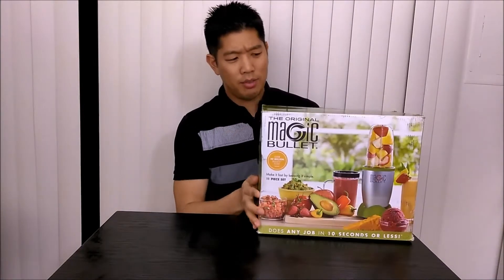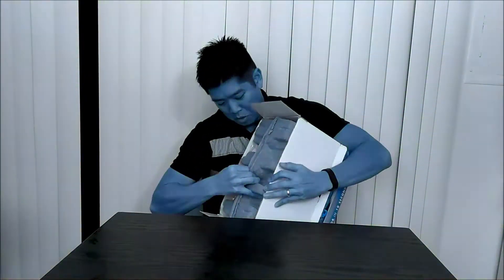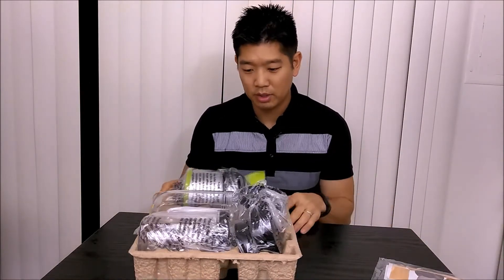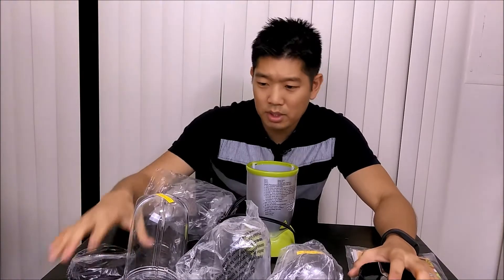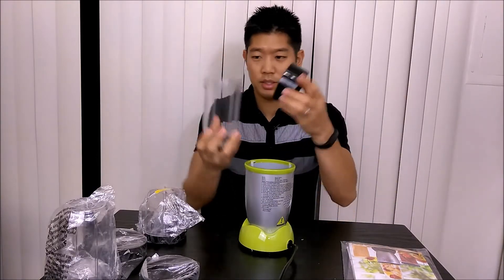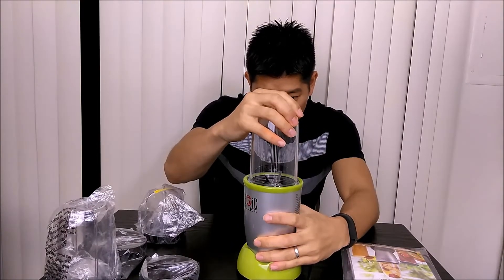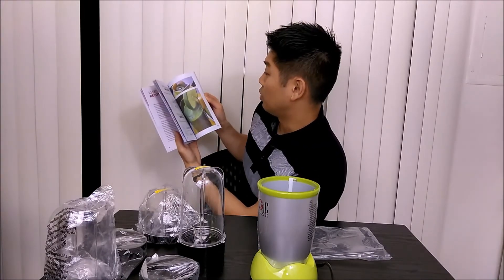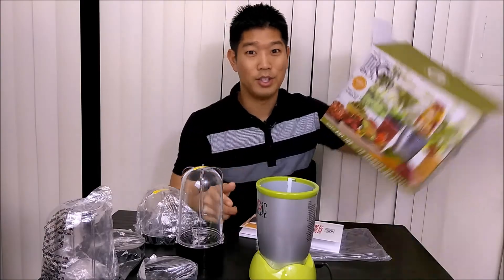Magic Bullet Blender Review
My review of the Magic Bullet Blender. For some reason Amazon sent it to my wife so I did a quick unboxing. You're the best.